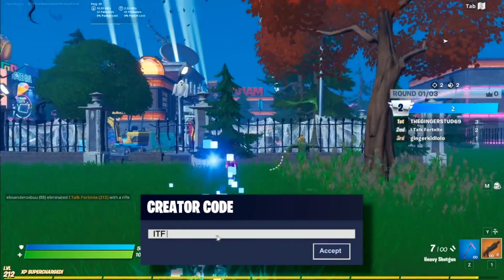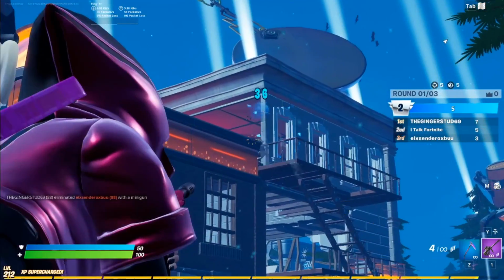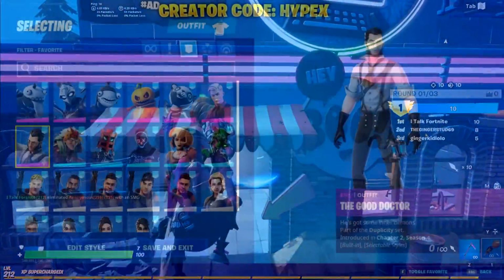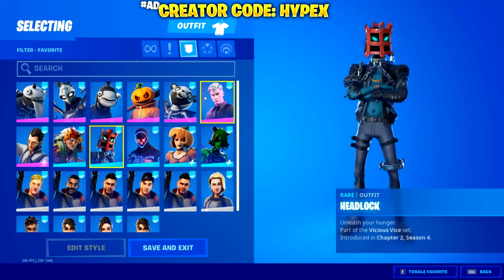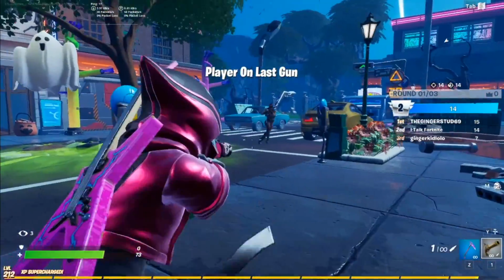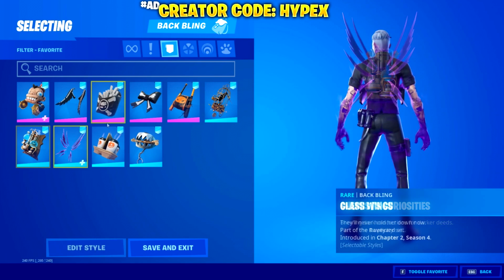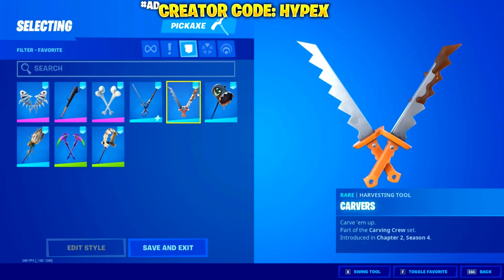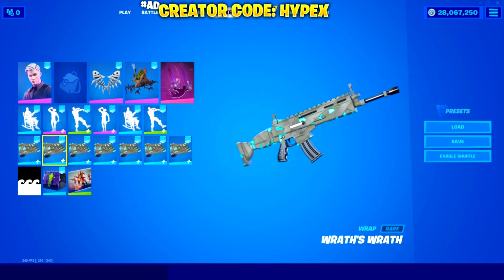ALL NEW FORTNITEMARES Skins/Bundles Coming Soon To Fortnite! (Fortnite Battle Royale)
Skin leaks yo!

ITalkFortnite is a Fortnite YouTube channel, talking about all things Fortnite Battle Royale! We discuss everything from leaks, patch notes, updates, thoughts and opinions, and any other topics that are relevant! I also do daily Item Shop videos everyday, so if you want to see something that's currently in the Item Shop, you can see that I upload every single day for the Item Shop.